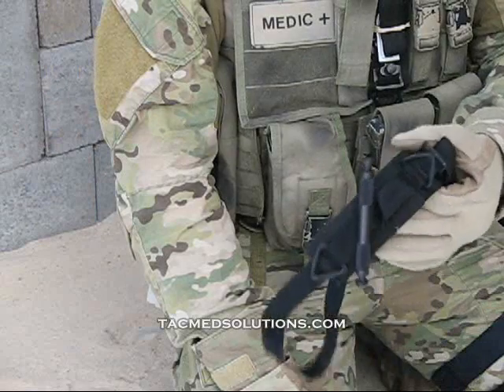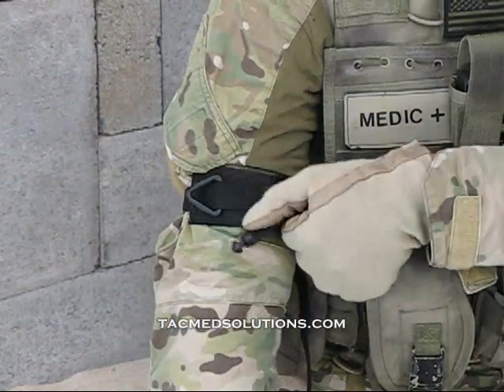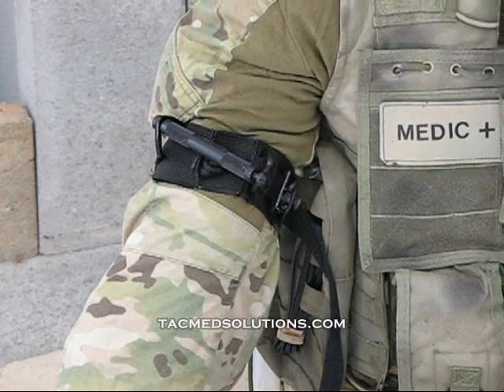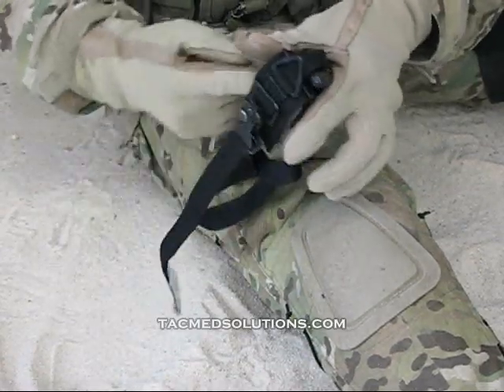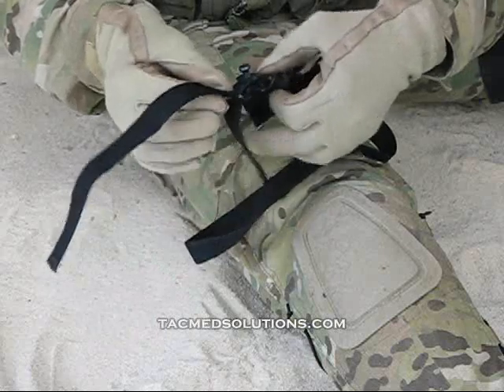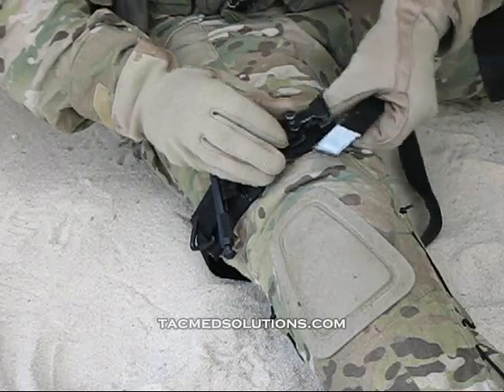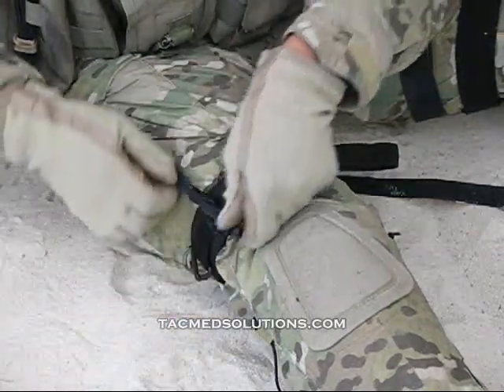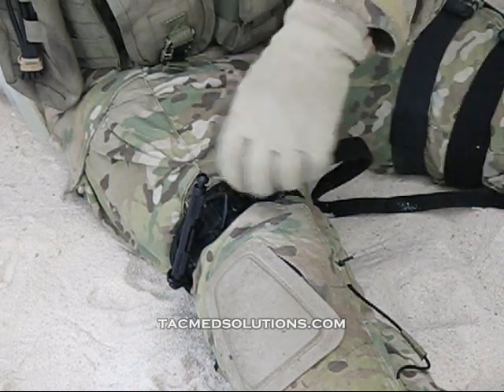SOF® Tactical Tourniquet (SOF®TT)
Video instructions for the SOF® Tactical Tourniquet (SOF®TT) by Tactical Medical Solutions, Inc. for more information.